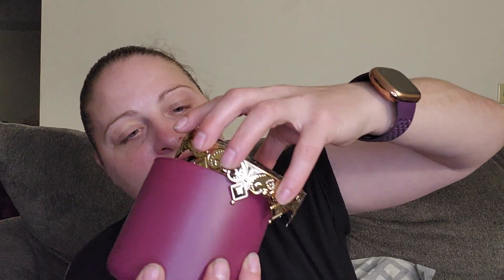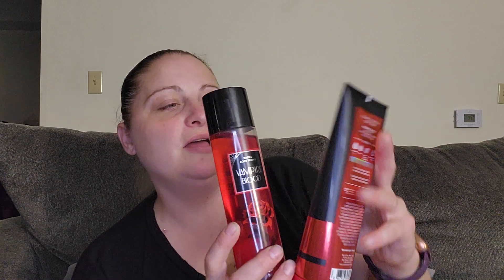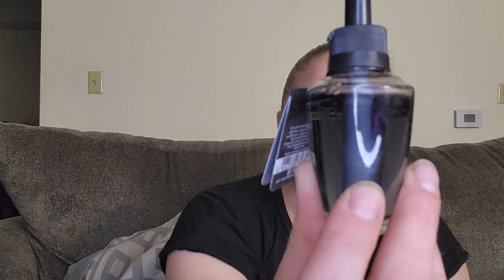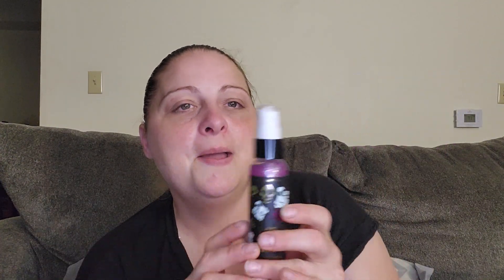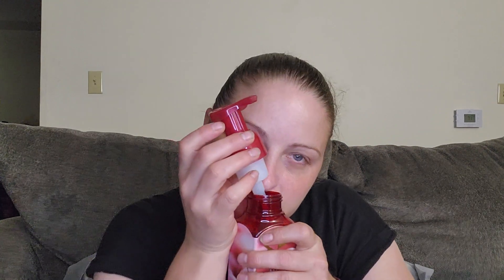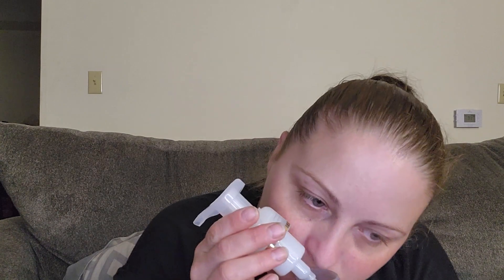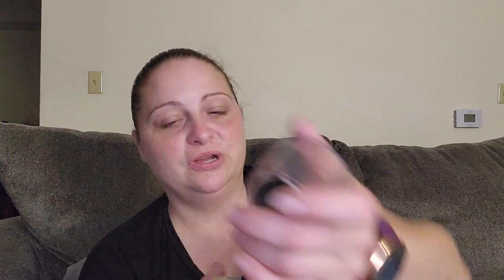Halloween and fall haul bath and body works 2023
check out my fall and Halloween haul from Bath and body works 2023.